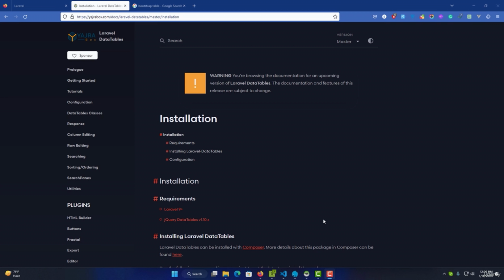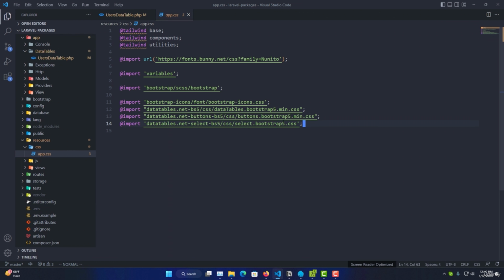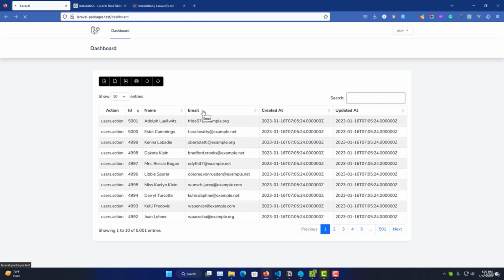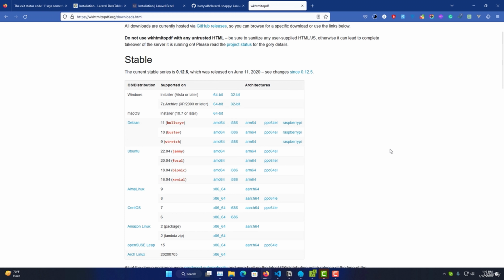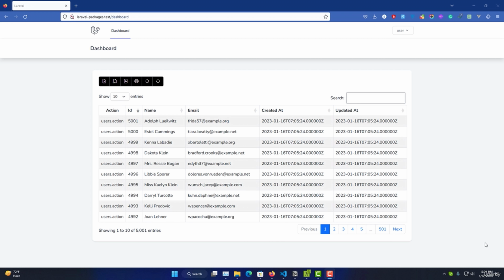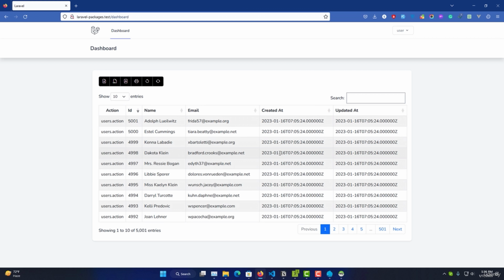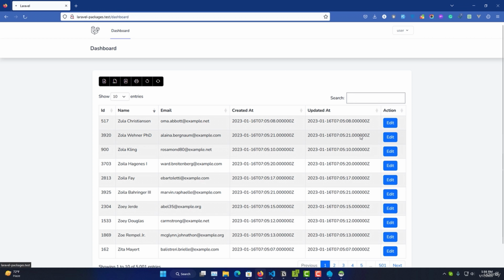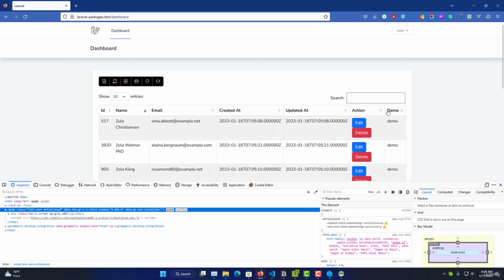Laravel 12 Restaurant E-Commerce Website 2025 | Full Course | Ordering, Cart, Checkout & POS [S2.7]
Laravel 12 Restaurant E-Commerce Website Tutorial (2025) – Full Step-by-Step Course with Yajra Datatable Integration

Learn how to build a complete restaurant e-commerce website using Laravel 12 in 2025 — from setup to deployment!
This full Laravel 12 tutorial walks you through every step of creating a modern, responsive, and SEO-friendly online food ordering system with advanced features like menu management, shopping cart, checkout, POS integration, discounts, and real-time order tracking.

Whether you’re a beginner learning Laravel or a professional developer, this course will guide you in building a scalable restaurant online ordering and POS system using best practices and the latest Laravel 12 features.

✅ What You’ll Learn in This Laravel 12 Course:

• How to install Laravel 12 on Windows, Mac, or Linux (step by step)
• Setting up VS Code for Laravel development (extensions & shortcuts)
• Connecting Laravel 12 with MySQL database
• Deep dive into MVC architecture (Routes, Controllers & Views)
• Building a dynamic restaurant menu with food categories & items
• Adding products, discounts, and offers in a restaurant system
• Implementing a shopping cart & secure checkout system
• Integrating a Restaurant POS system in Laravel 12
• Adding Yajra DataTables with export, edit, and filter options
• Creating an order tracking system with real-time updates
• SEO optimization for Laravel restaurant websites (rank on Google & YouTube)

⏱️ Timestamps (Quick Navigation):

00:00:00 – 36. Introduction to Yajra Datatables in Laravel 12
00:01:12 – 37. Adding Export Buttons in Yajra Datatables (Excel, PDF, CSV)
00:18:24 – 38. Editing Datatable Columns & Customizing Options

📺 Watch previous lessons to continue learning the complete Laravel 12 Restaurant System!